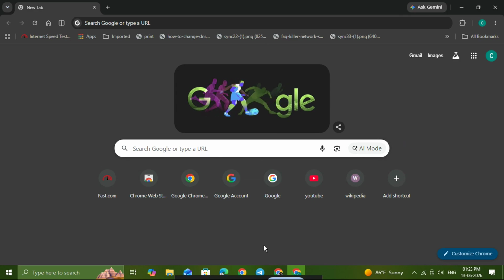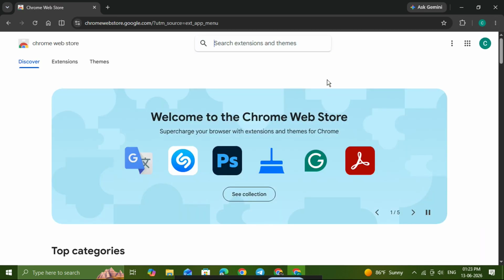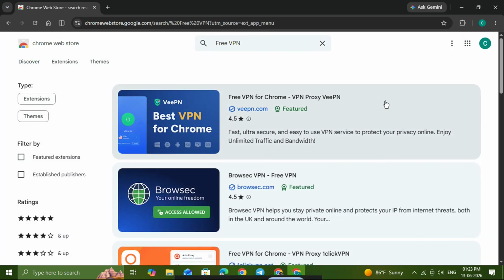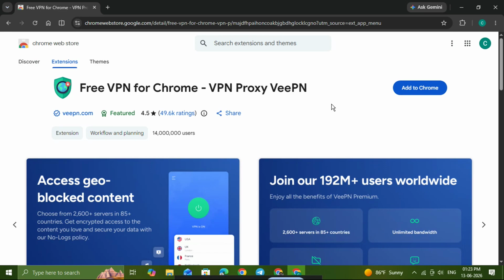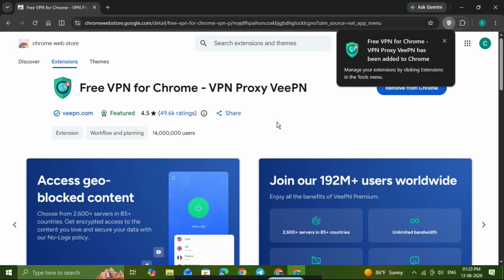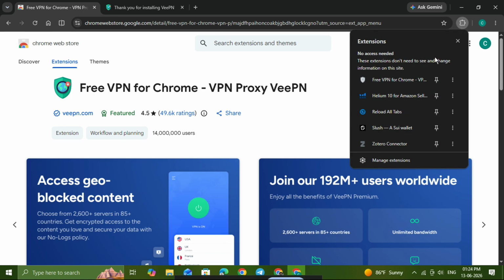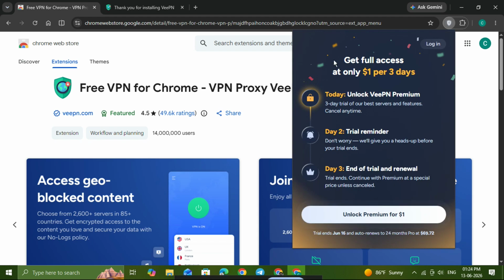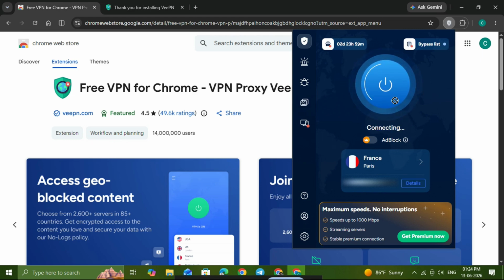How To Get A Free VPN Chrome Extension (Easy Guide)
Learn how to get a free VPN Chrome extension by searching the Chrome Web Store, installing a trusted extension, and setting it up in just a few minutes.
Follow this step-by-step guide to open Chrome, add a VPN extension, choose a server, and connect with free options.

🕚Timestamps:
0:00 Intro
0:18 Open Google Chrome
0:33 Visit Chrome Web Store
0:50 Search For Free VPN
1:07 Install The Extension
1:35 Open The VPN Extension
1:55 Set Up And Connect

✍️What You'll Learn In This Video:
• How To Search For A Free VPN Extension
• How To Install A VPN Extension In Chrome
• How To Open Extensions From The Puzzle Piece Icon
• How To Set Up And Connect A Free VPN Server
• How To Use A Chrome VPN Extension Safely

💡Pro Tips:
• Always check reviews and ratings before installing any VPN extension.
• Use trusted extensions from the Chrome Web Store only.
• If a VPN asks for too many permissions, review them carefully.
• Switch servers if one location is slow or unavailable.
• Keep your extension updated for the best performance and security.